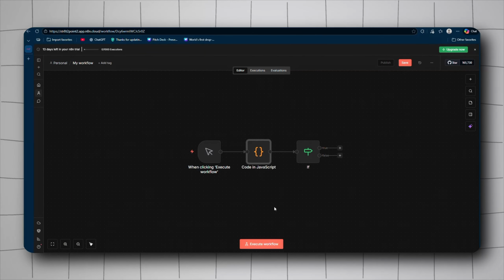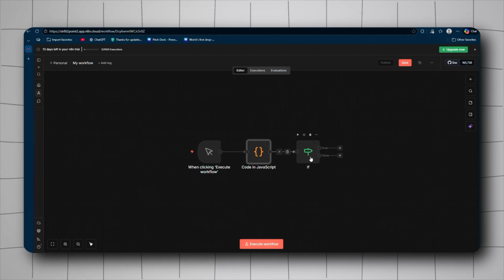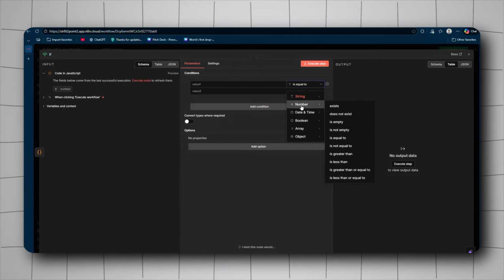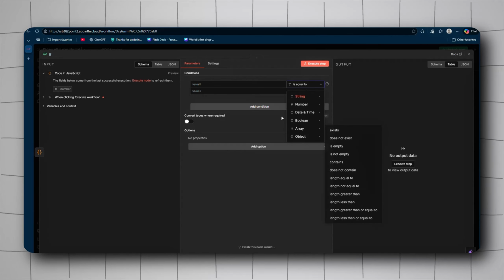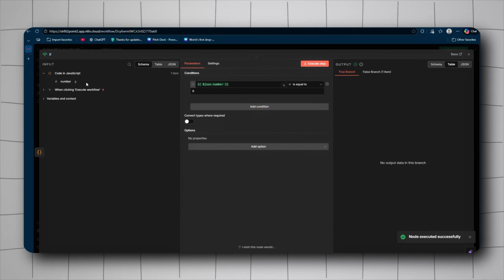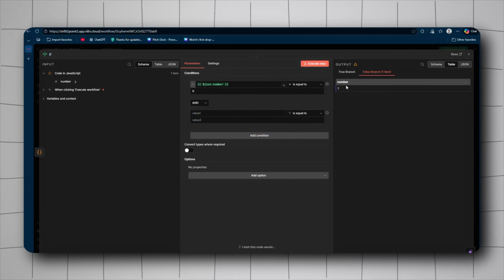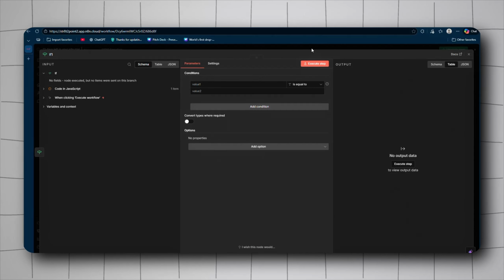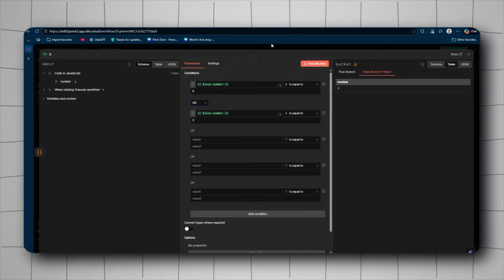The IF node Trick Nobody's Talking About (n8n)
In today's tutorial we will be going through the explanation of the IF node and how to use it inside n8n